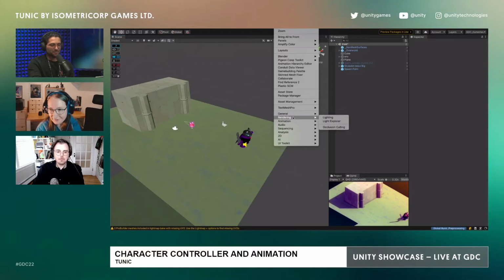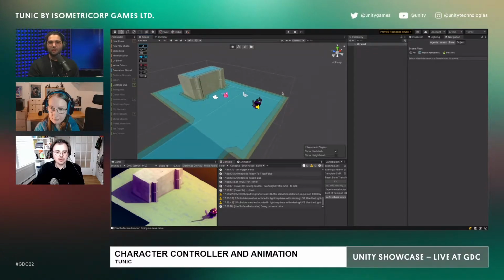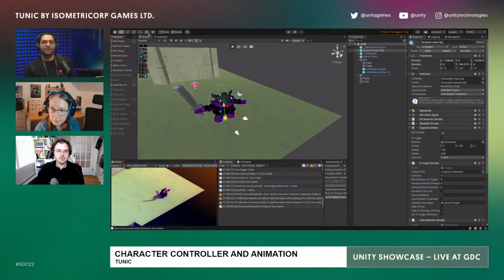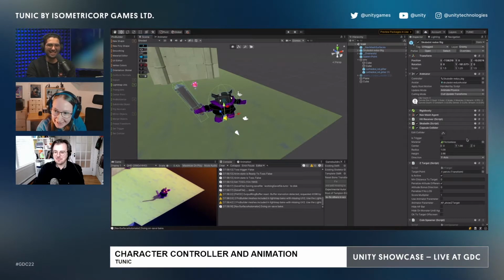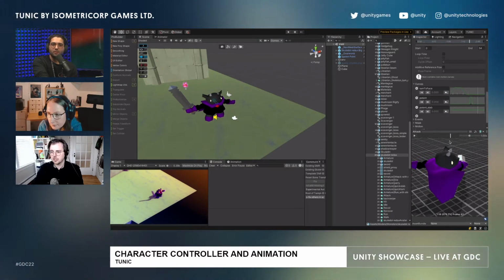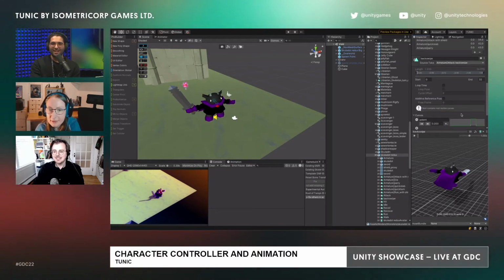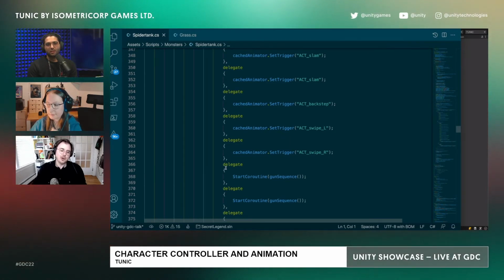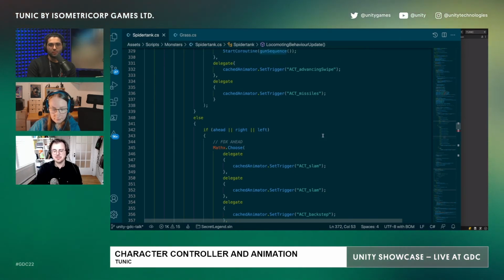The Animation Based Combat of Tunic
Andrew Shouldice talks to us about the use of Navmesh's in Tunic. We then discuss the animation based combat of Tunic that is reminiscent of games like Dark Souls.

Hosts:
Hasan Al Salman - Senior Community Manager, Unity (@HalSalmn)
Andrew Shouldice - Creative Director, Tunic (@tunicgame)
Joyce Plokker - Technical Artist (@minionsart)